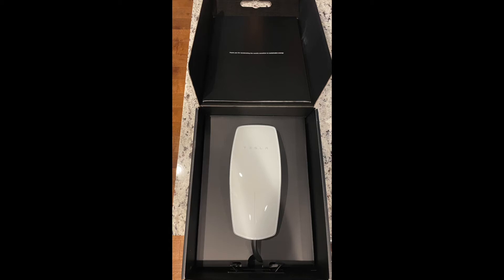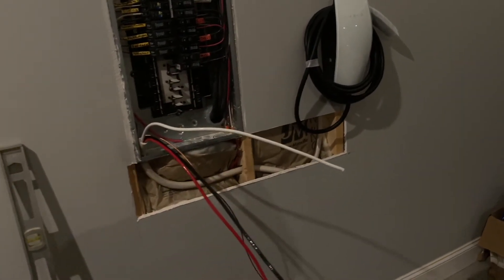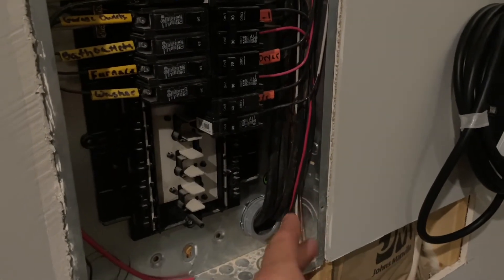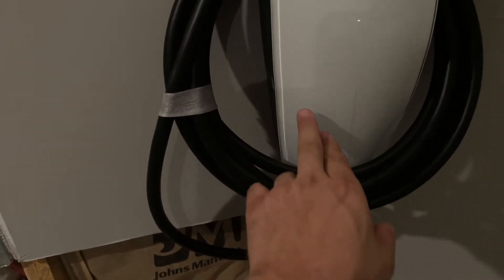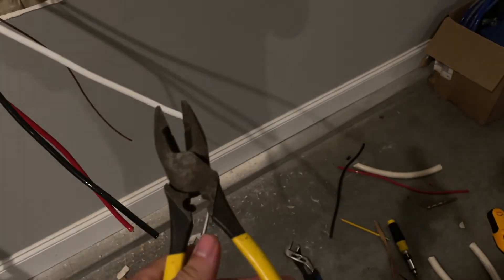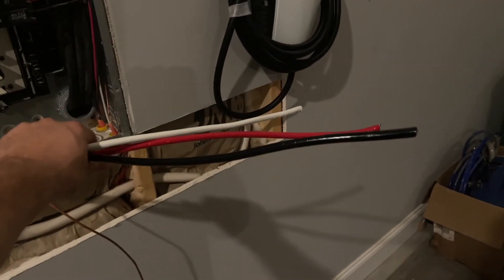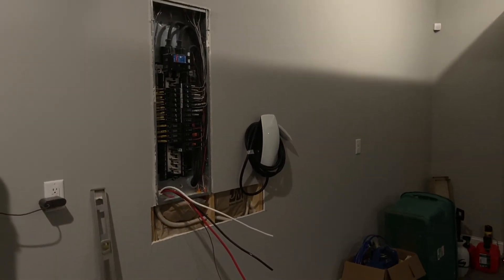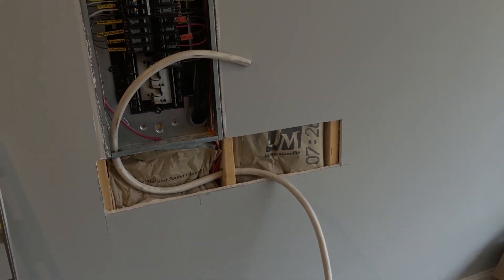Tesla Wall Charger Install | Gen 3 - All You Need to Know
** I hope you found this video helpful.  You and I will both receive 1000 free miles of Tesla Super Charging.  A win-win for both of us!

Created by:
Derek Halkett

MY GEAR
Sony A7III
Sony 16-35 F2.8 GM Lens
Sigma Art 35mm F1.8 Lens
Godox SL-60W LED Light
Cheetah Softbox 34" with Grid
Lume Cube 2.0 LED Light
Aputure AL-MX LED Light
Rhode Wireless Lavalier Microphone